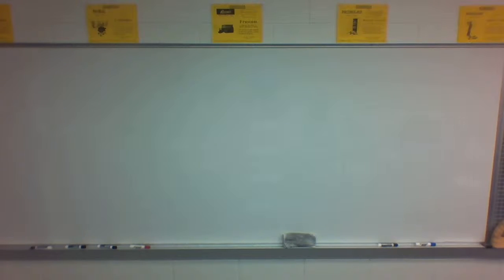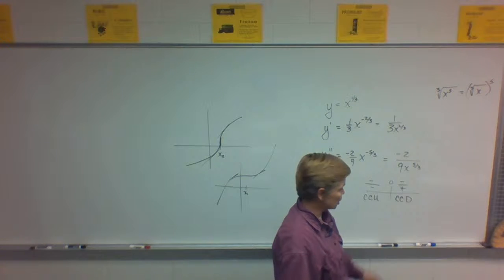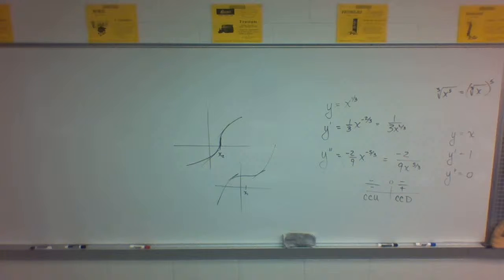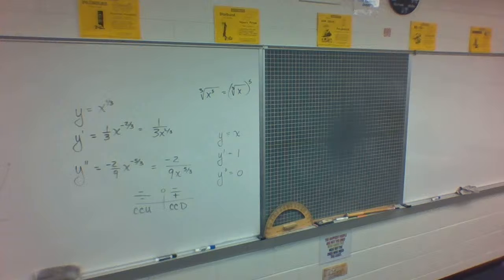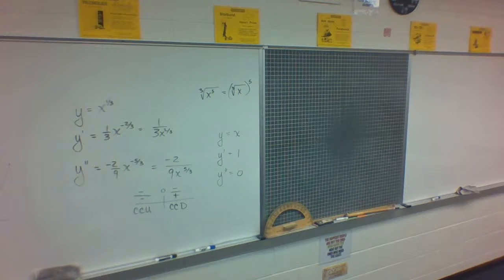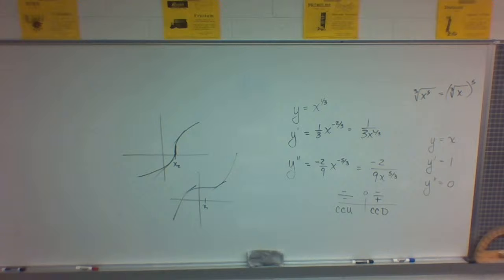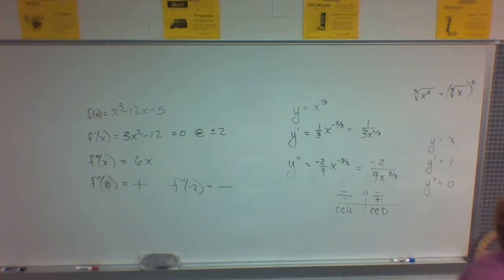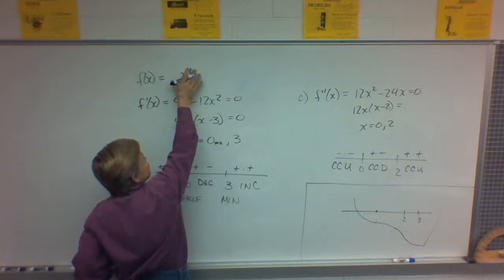Calc 4.3 (second half)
Connecting f' anf f" with the graph of f  (Part 2)